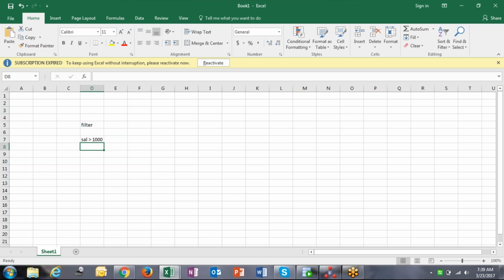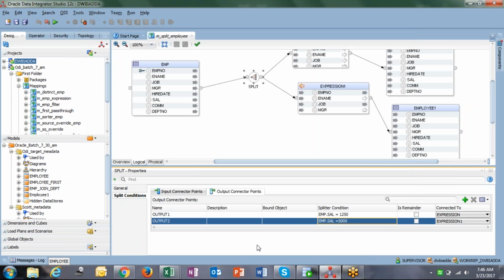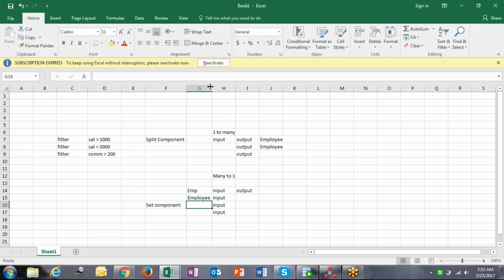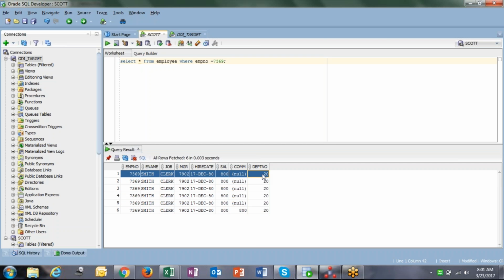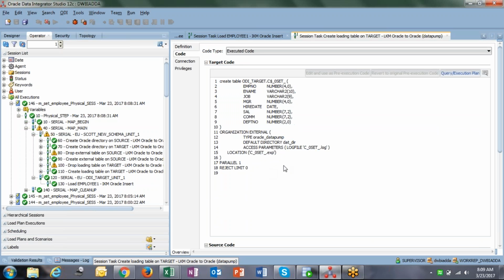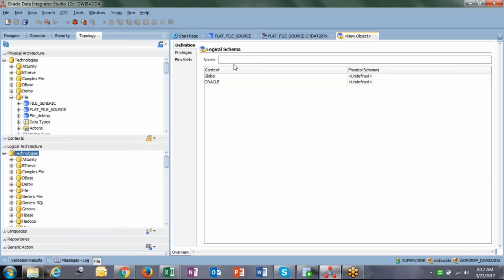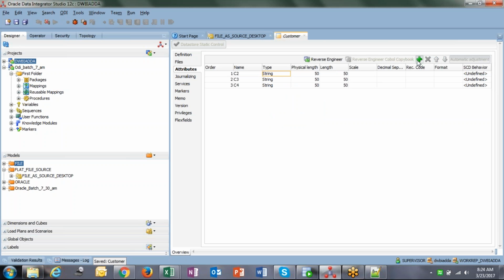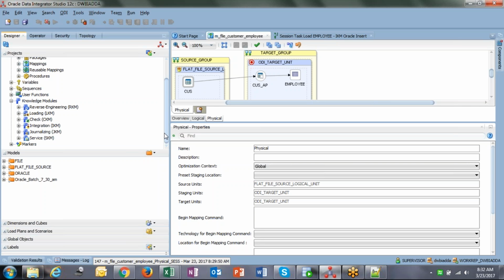odi 12c tutorial free training videos session 6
Odi 12c tutorial free training videos odi videos odi online training